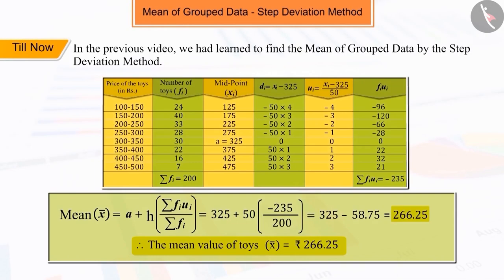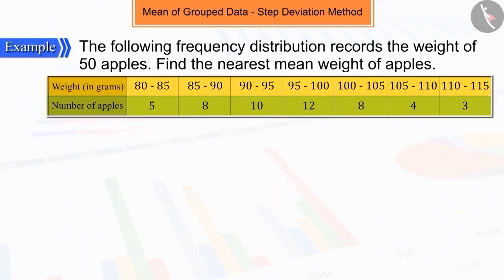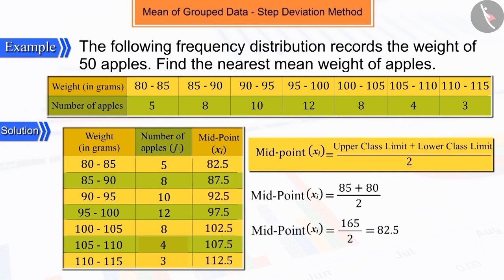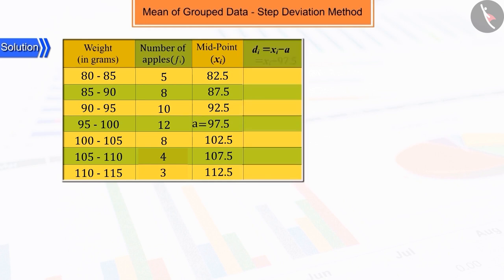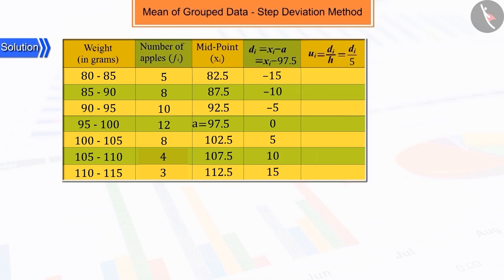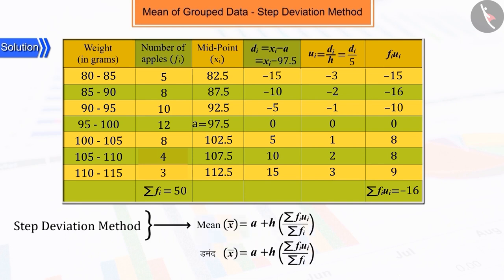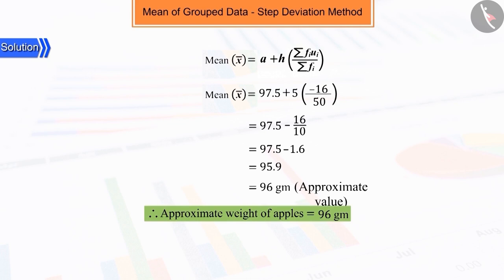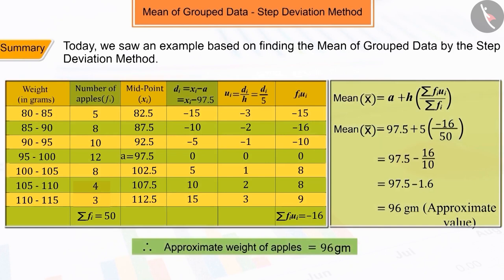Class 10 Maths Chapter 14 'Statistics' (Part 8) cbse ncert